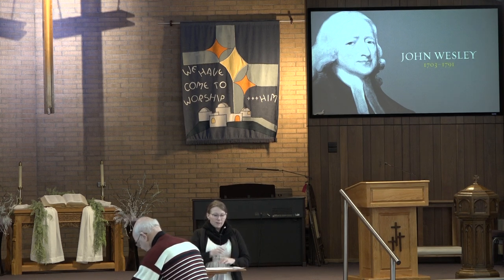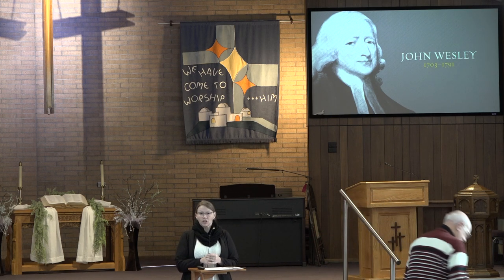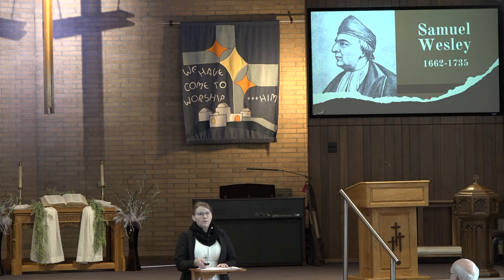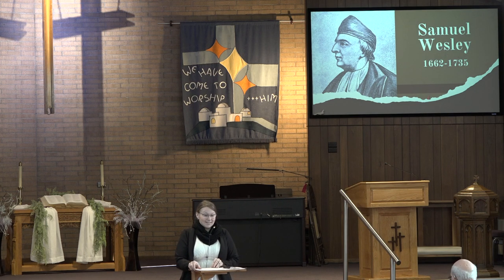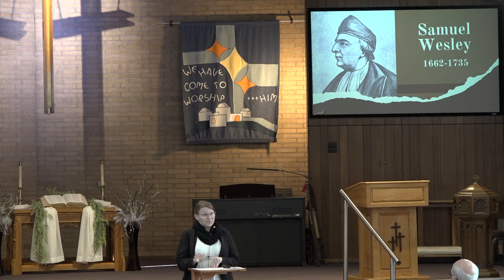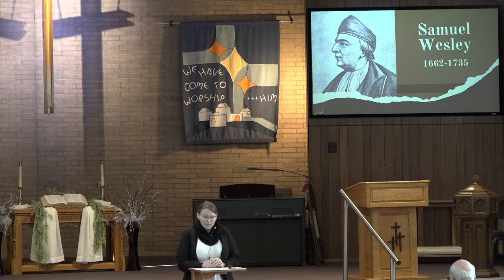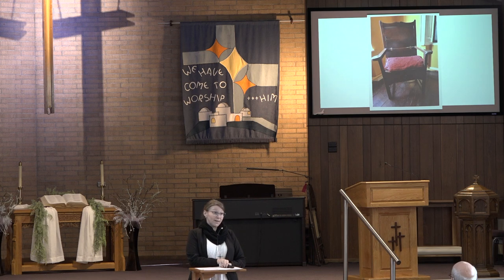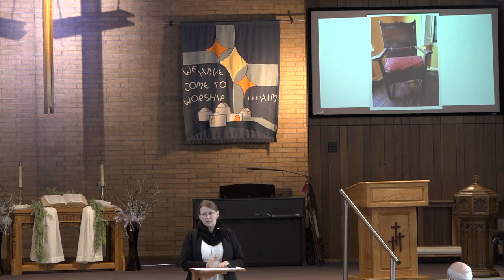Mauston Methodist Church - John Wesley - Week 1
8 week adult study led by Kathy Engleman

CCLI\CVLI: 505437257, CRL048717, 21206884 & 1192502